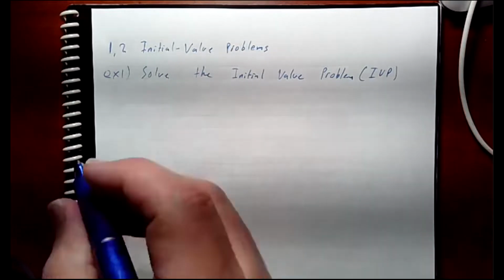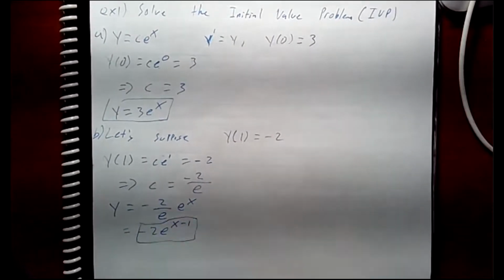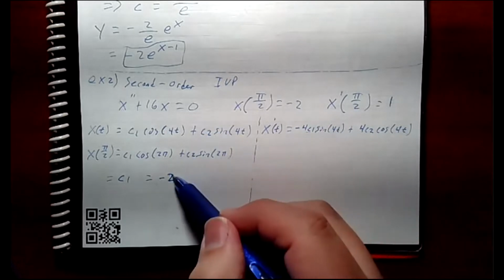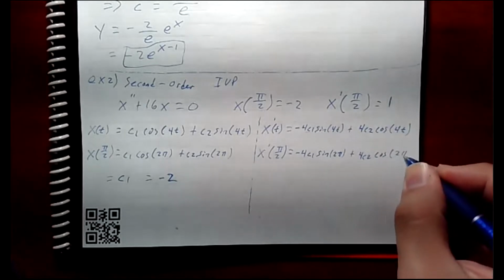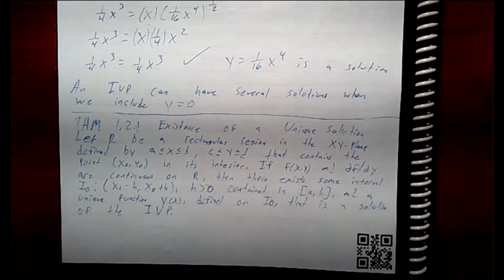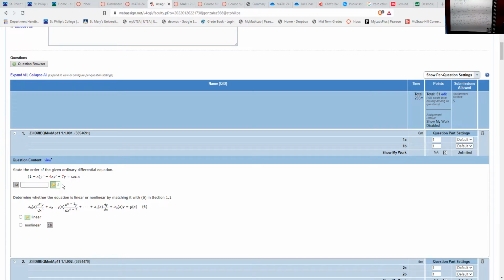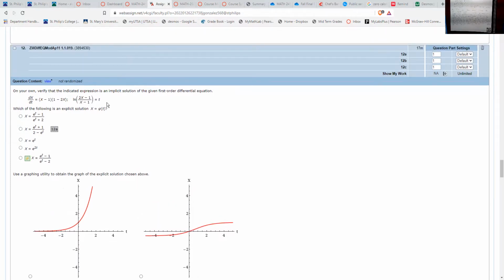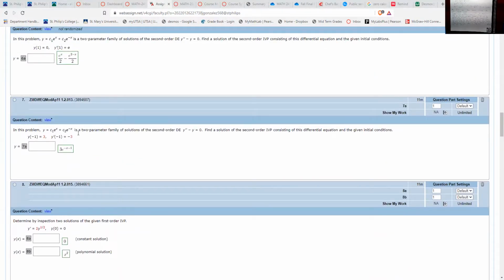Differential Equations 1.2